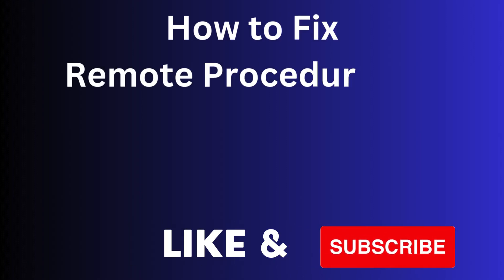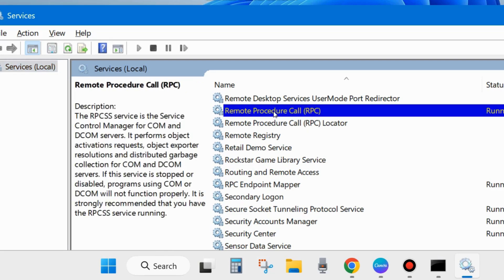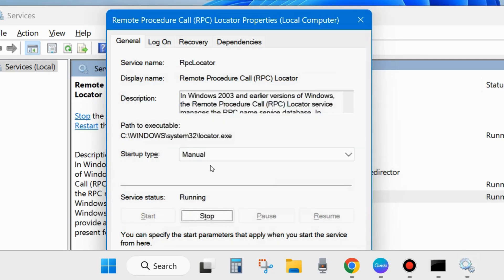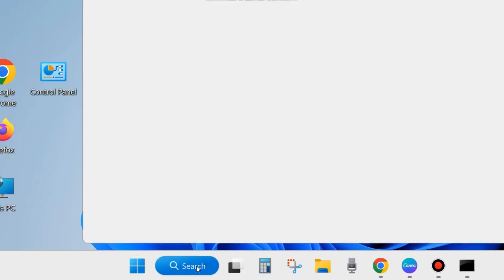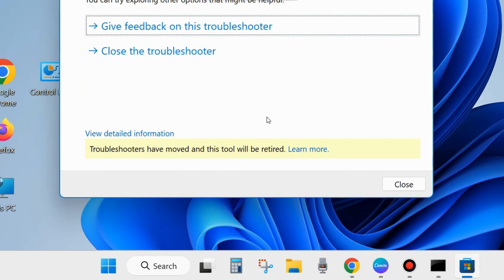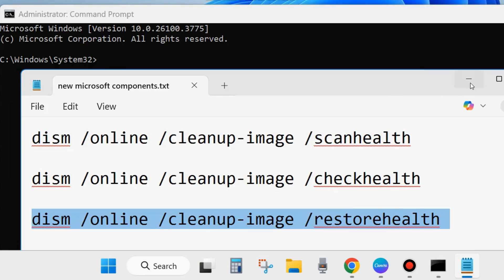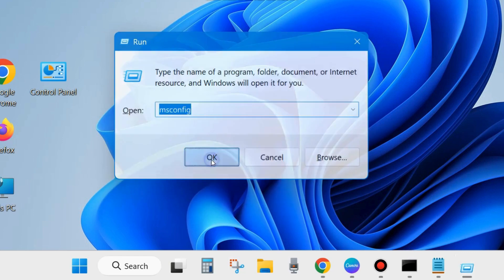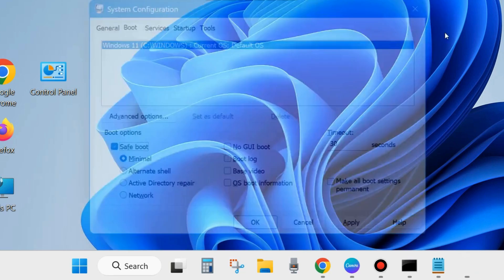Remote Procedure Call Failed Error on Windows 11 / 10 Fixed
How to Fix Remote Procedure Call Failed Error on Windows 11 / 10